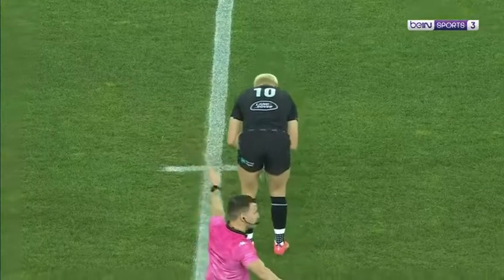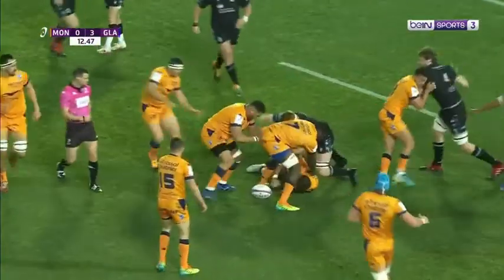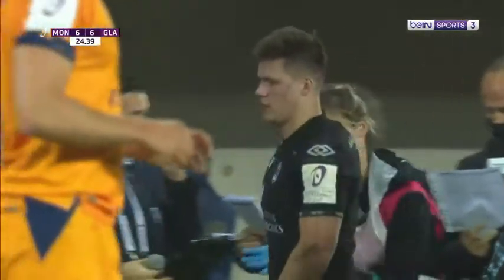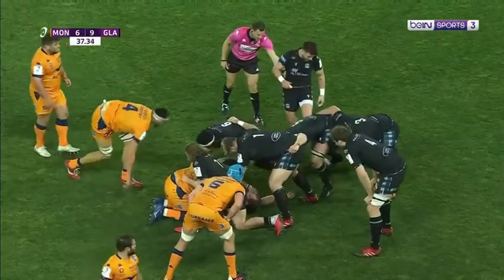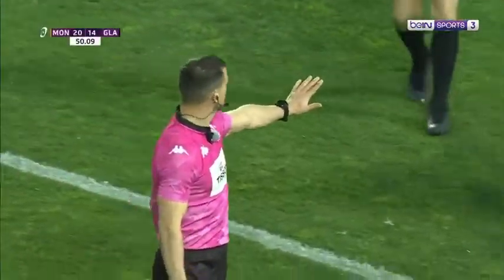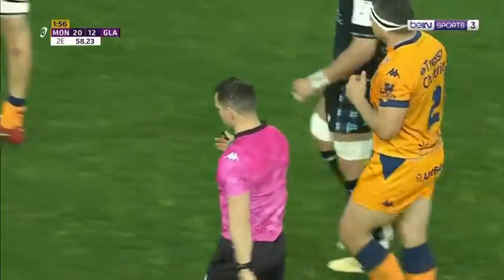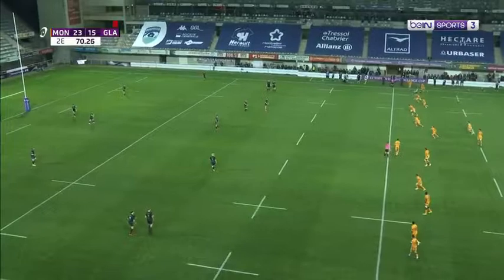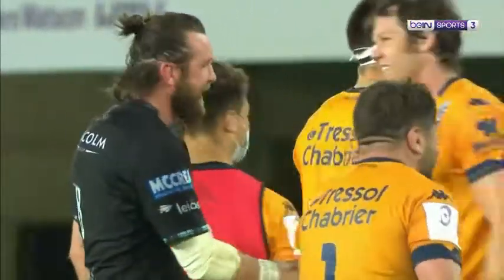Montpellier - Glasgow Warriors